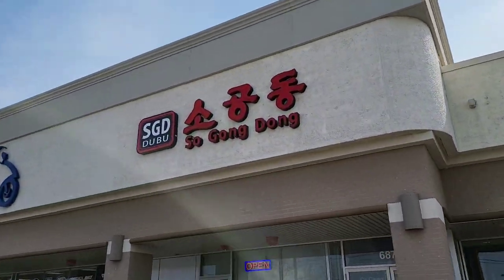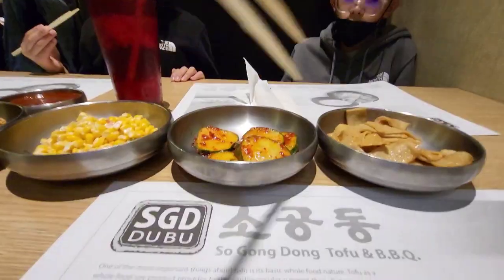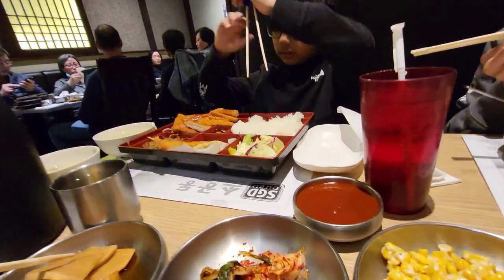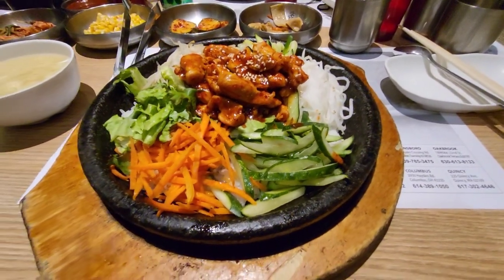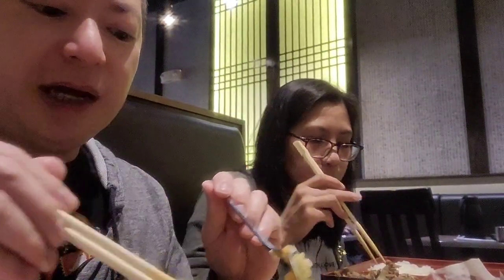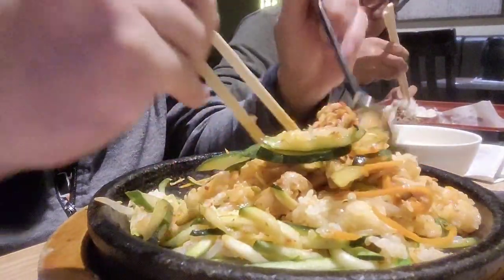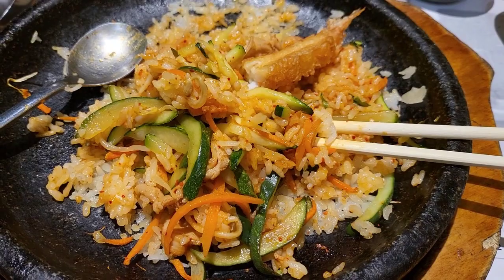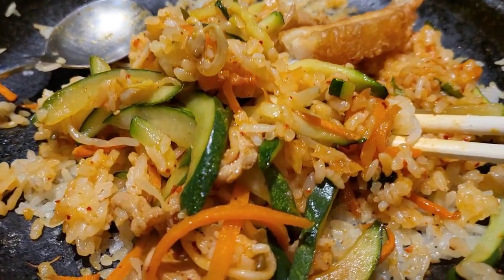Sunday Famday at SDG DuBu So Gong Dong Tofu and Korean BBQ!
Welcome back to Sunday Famday!
Today we are going to SGD DUBU So Gong Dong Tofu and Korean BBQ in Schaumburg, IL.
See what we ordered to eat!

slimcomics_more